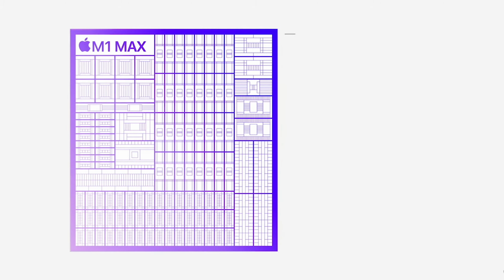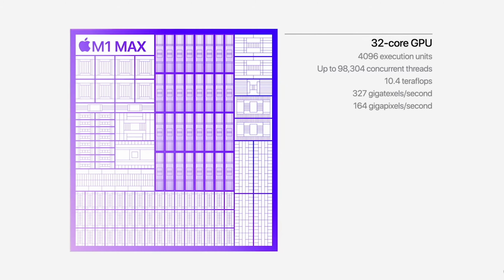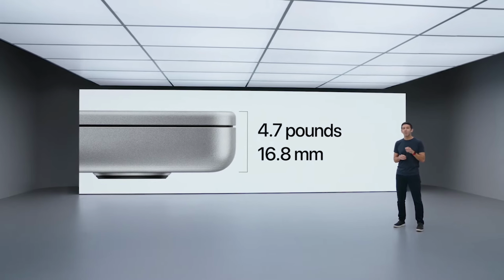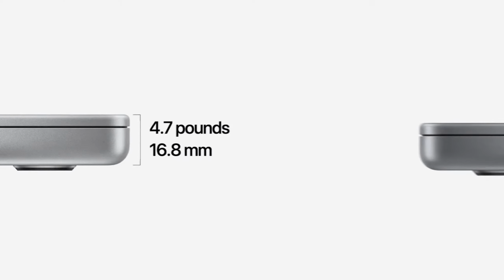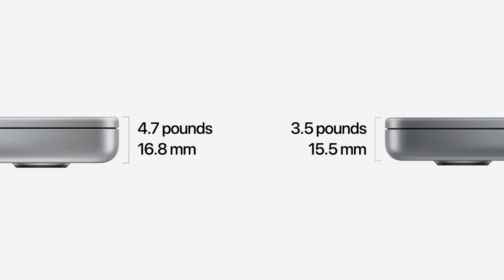The Apple M1 Pro & M1 Max & Macbook Pro 14 and Macbook Pro 16 Are Really Expensive. In A Vacuum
The new Apple MacBook pros have been announced with the Apple m1 one pro chip and the Apple M1 Max chip. The price of the new MacBook Pro 14 and MacBook Pro 16 with the Apple m1 pro and m1 max are not cheap. But if you look at the price of the macbook pro 14 the price of the macbook pro 14 isn't that expensive compared to other laptops of similiar spec. The apple macbook pro price is really high but if you consider the market and who the apple macbook pro 16 is for the price of the macbook pro 16 isn't that bad. Another consideration of the price of the new macbook pro 16 and new macbook pro 14 is the competition. When i looked at getting a new laptop in 2021 the computers i was looking at getting at to compete with the lesser powerful apple m1 chip were almost 2000 bucks this makes the price of the new macbook pro 14 and the price of the new macbook pro 16 seem less shocking.